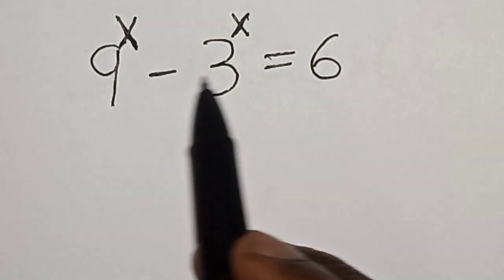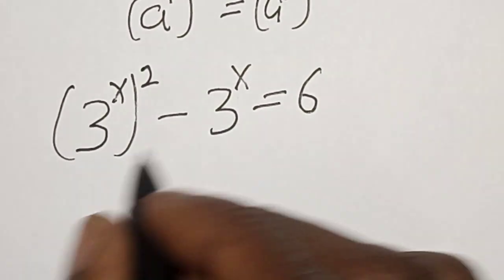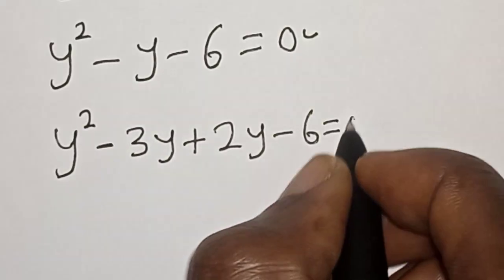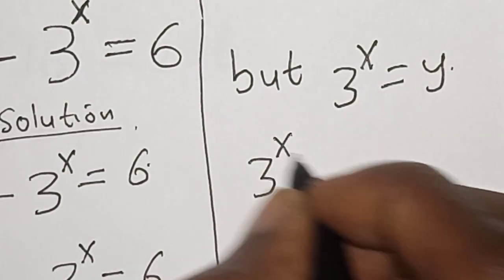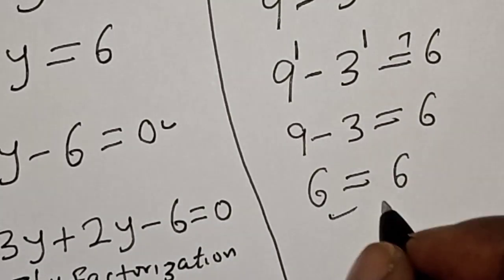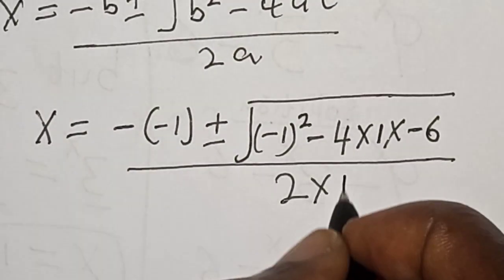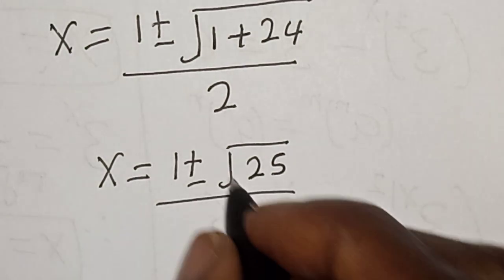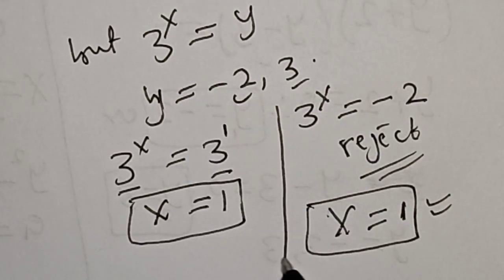Solving A Nice Math Problem 9^x-3^x=6 | Beautiful Exponential Equation.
In This video, you will learn how to solve the given nice exponential equation quickly. You should learn this best trick.